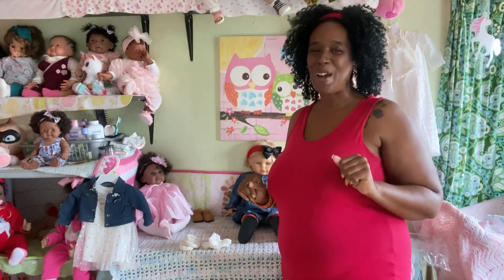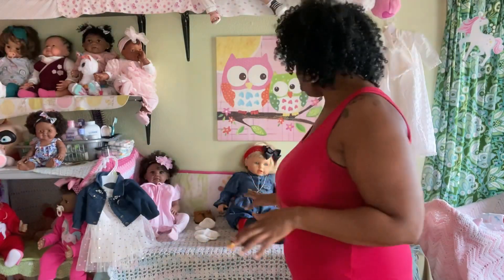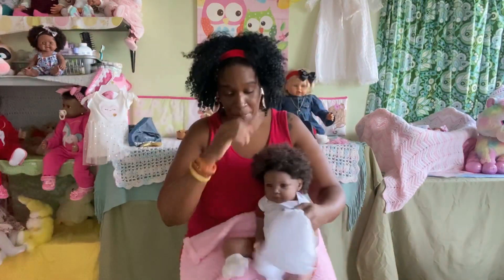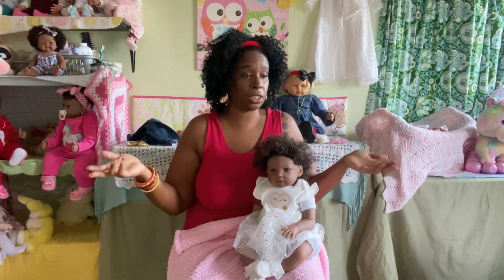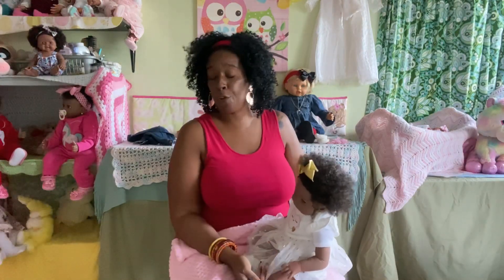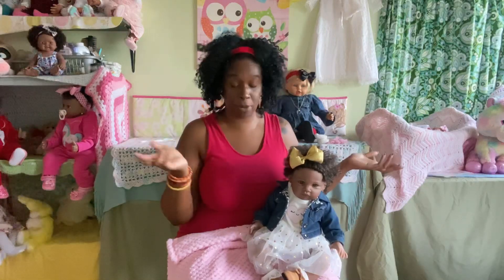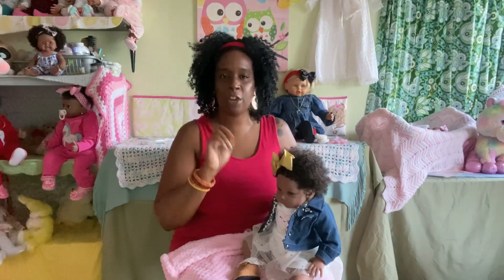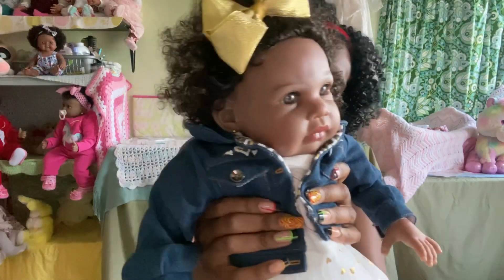Can We Get Along In the Doll Community? With our Different Opinions and different ways? Let’s Chat😊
This is A Doll Hobby Video For Fun and Entertainment, and for sharing dolls, doll items, and doll conversation; with other adults, who love,  collect, and play with dolls.❤️

Links to all The Channels I mention in this video 😊